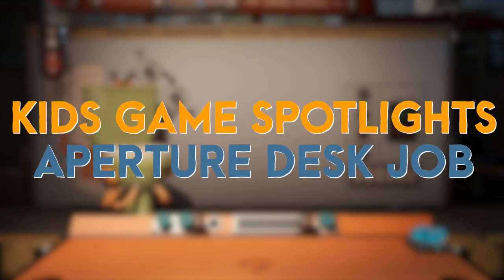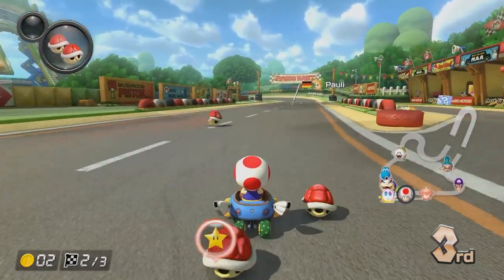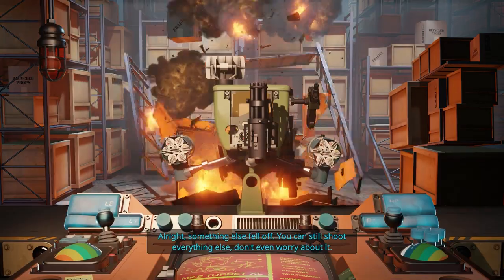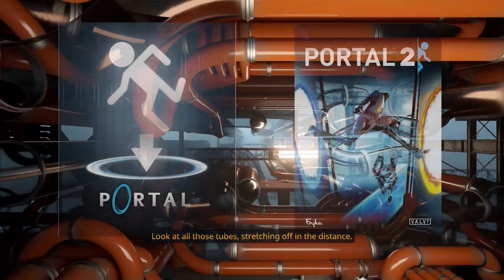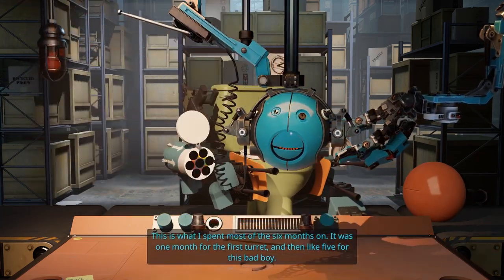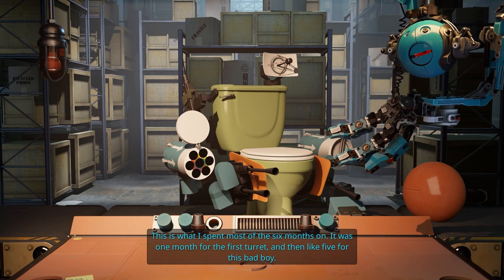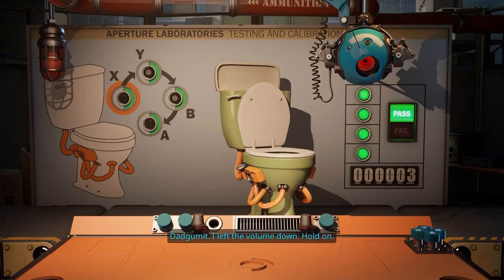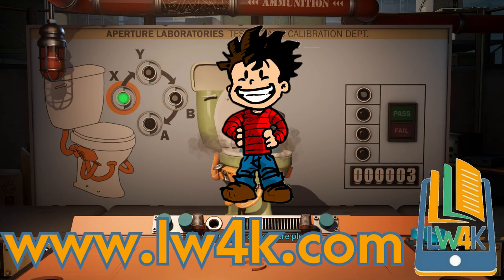Aperture Desk Job - Game Spotlight!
At LearningWorks for Kids, we think all video games can be fun and educational.

In this GameSpotlight we return to the world of Portal with the humorous, and free!, adventure game, Aperture Desk Job. We'll talk about the game and discuss what real-world skills could be improved while playing. Find out more at lw4k.com.

Video Chapters:
0:00 LearningWorks for Kids Intro
0:09 Game Spotlights Intro
0:45 Aperture Desk Job (Game Spotlight)
2:19 Wrap Up